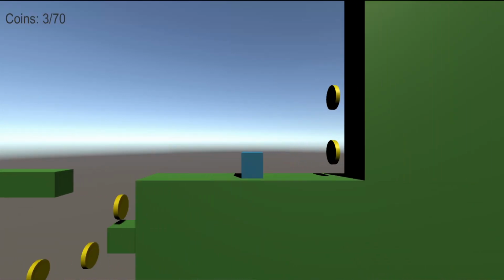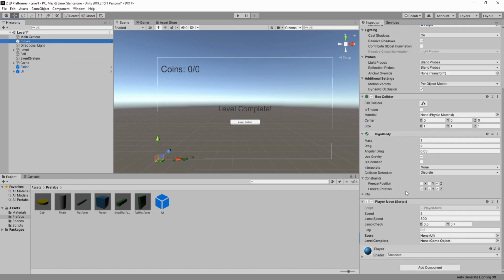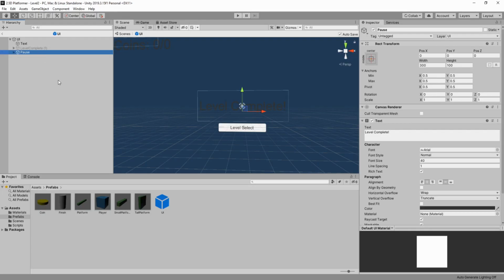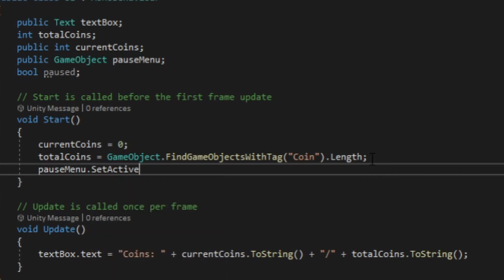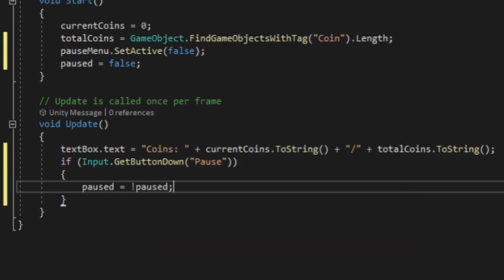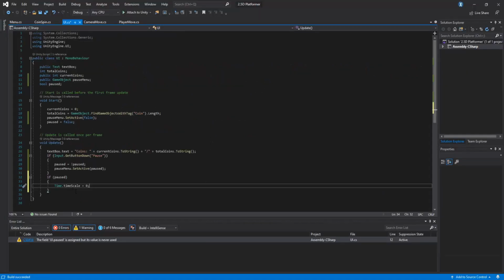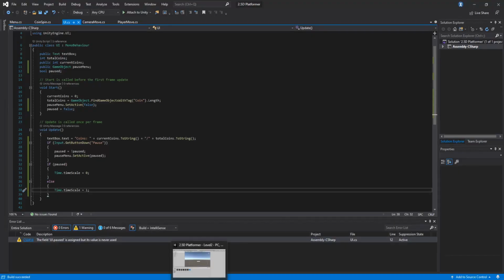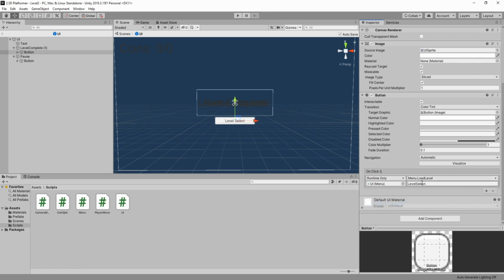Let's Make a Game! || How to Pause in Unity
Let's make a 2.5D Platformer together!
In this Unity tutorial for beginners, you will learn how to pause a menu using Time.timeScale. In addition, we'll be cleaning up the project by organizing prefabs and fixing up any issues that come with that.
This video also features footage from Superhot, a first-person-shooter game made by Superhot Team, and Breath of the Wild by Nintendo.

♫♫♫ Music in the video was written by me! ♫♫♫
🗨️🗨️🗨️ Tips for me? Questions about what I do or how I do it? Ideas? Funny jokes? Comment them below! 🗨️🗨️🗨️

0:00 Intro
0:13 Setting up the UI as a prefab
2:06 Coding the Pause Menu
2:50 Input for Pause Buttons
4:11 Coding the Pause Functionality
4:42 Other cool uses of Time.timeScale
5:05 Fixing the Level Select Buttons
6:03 Nice Job